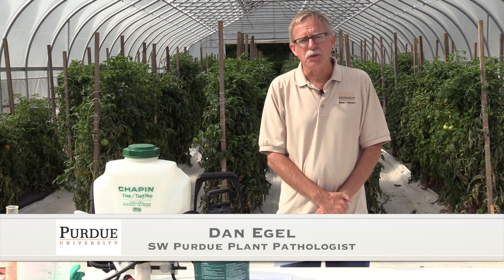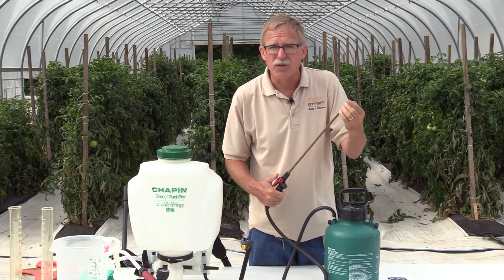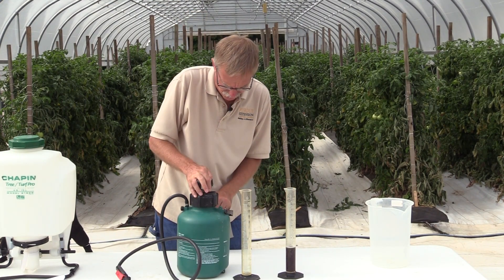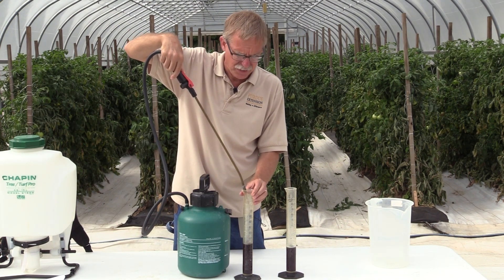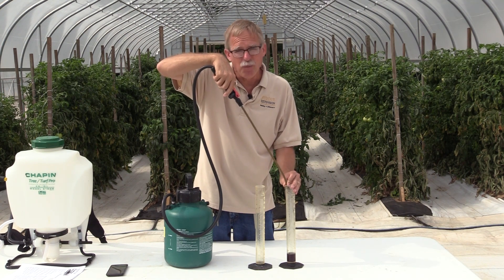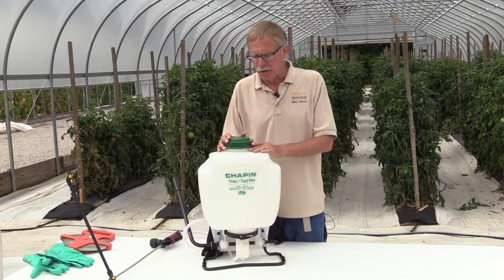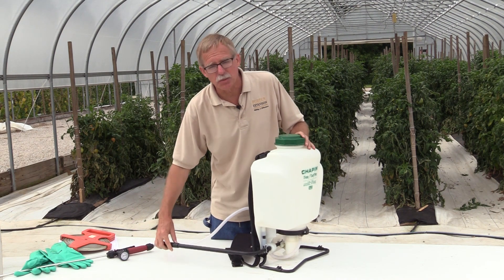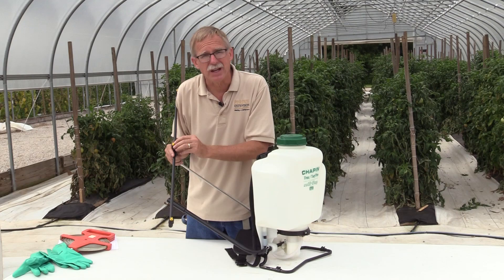Proper Pesticide Applications in Greenhouses: EQUIPMENT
The application of pesticides to relatively small areas, such as greenhouses or high tunnels, can be a challenge for commercial vegetable growers.   Such areas may be too small for the use of tractor drawn sprayers.   Therefore, growers may consider alterative equipment.  In this video, Dan Egel discusses why the use of pump-up garden sprayers that are commonly found in garden centers are inappropriate for many pesticide applications.  As an alternative, Dan examines how to use a backpack sprayer.